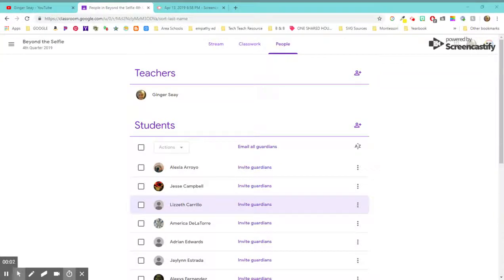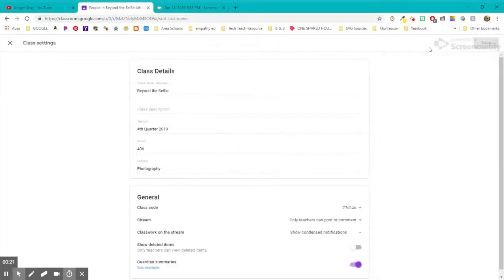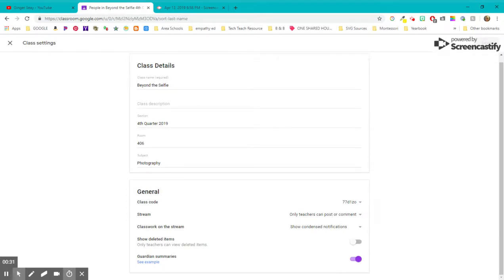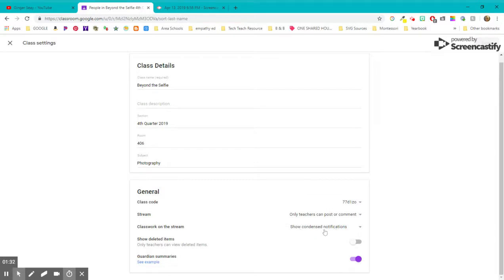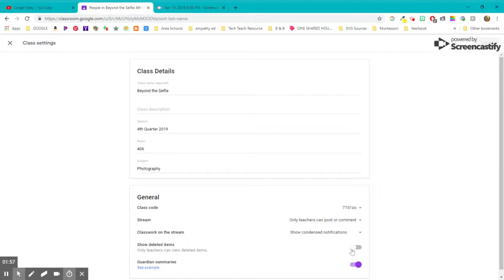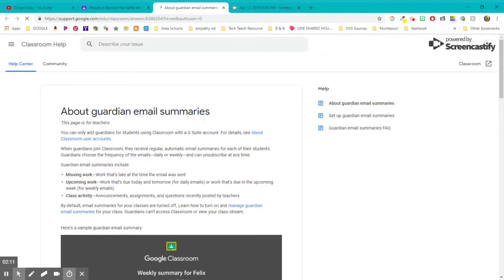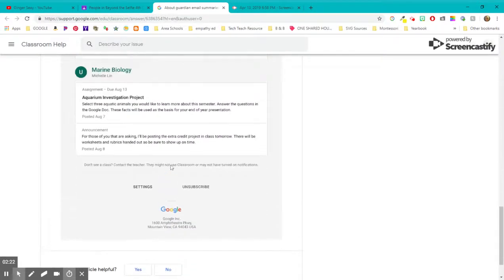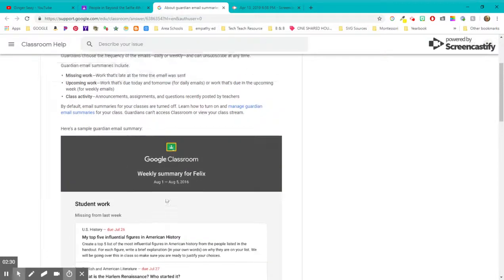Google CLASSROOM - "Settings" (T)